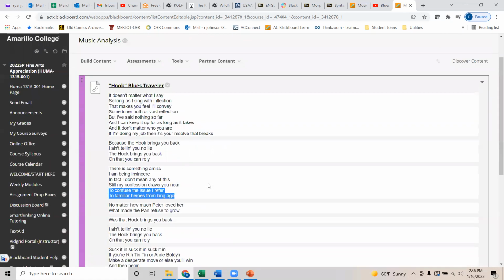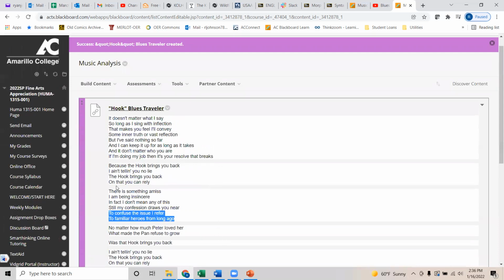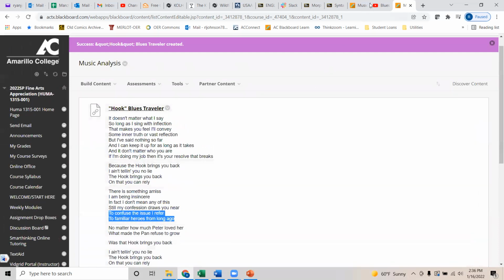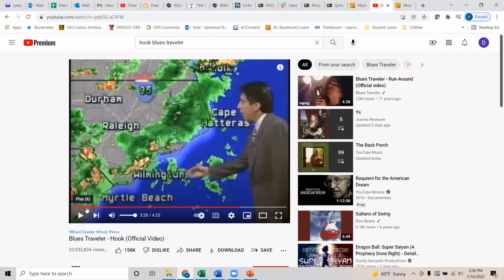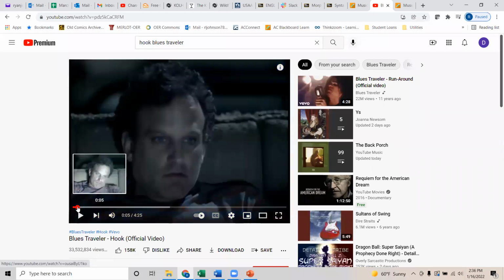Music Analysis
A brief example of how to analyze a music video using "Hook" by Blues Traveler.